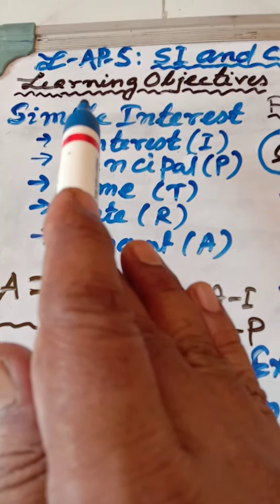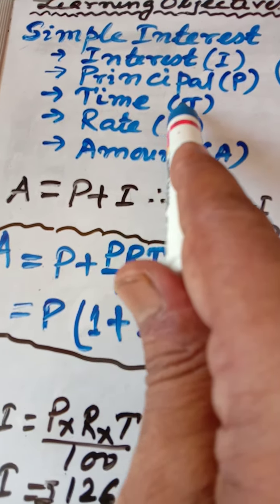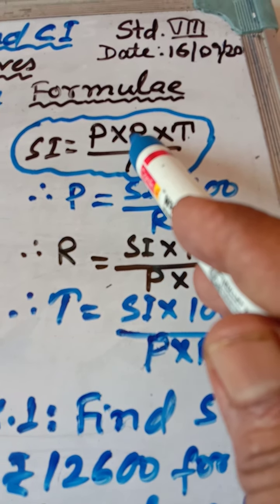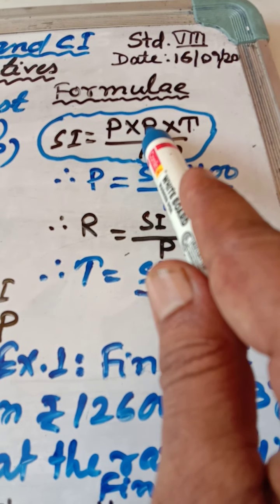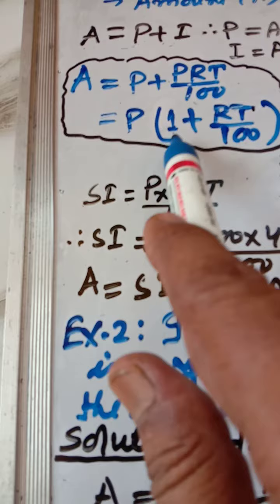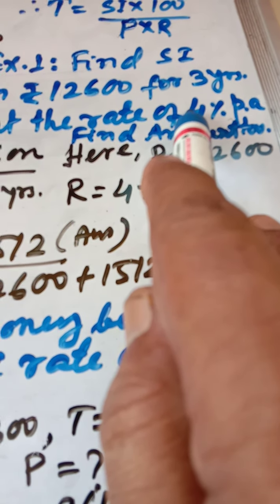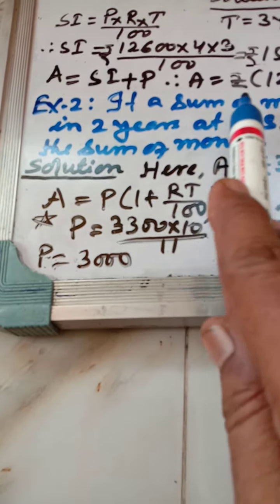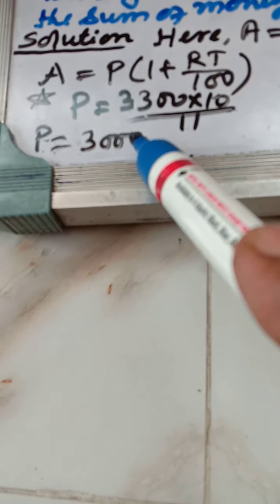Std VIII, Maths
Simple Interest and Compound Interest-1